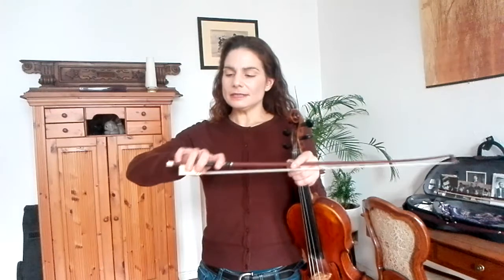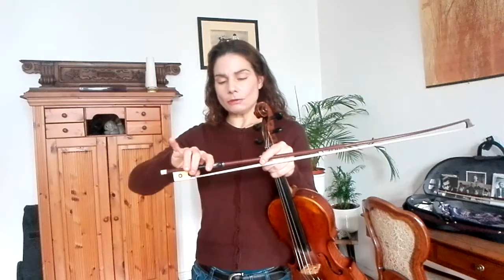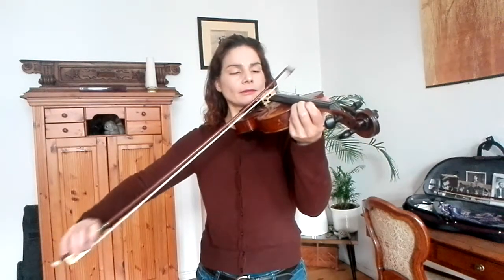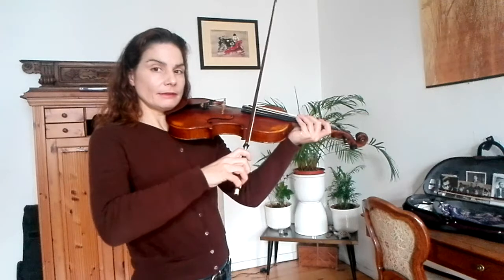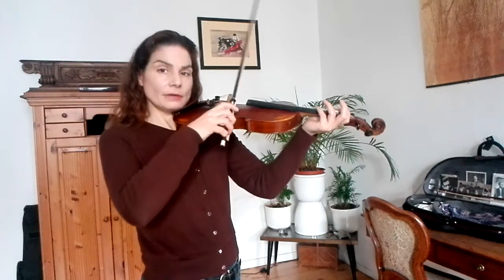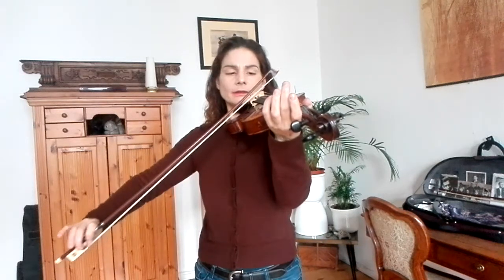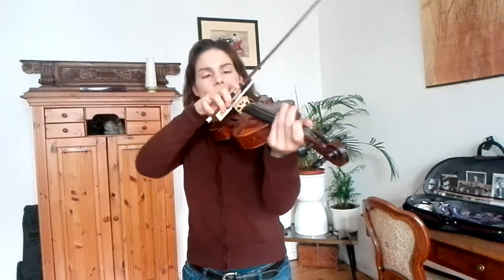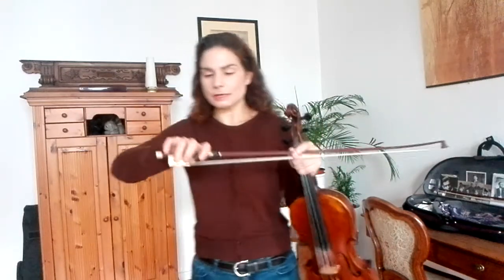Bow Hand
In this video I explain what each finger of the bow hand does and show an exercise which helps get a feeling for the weight distribution of the right hand.